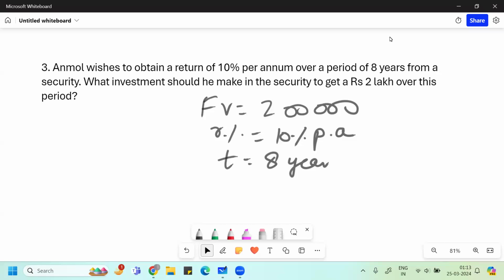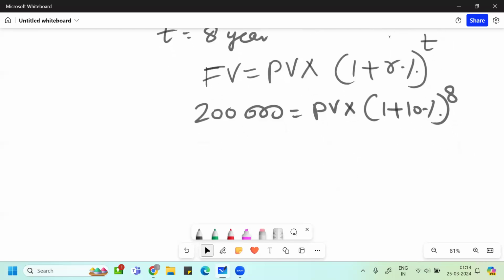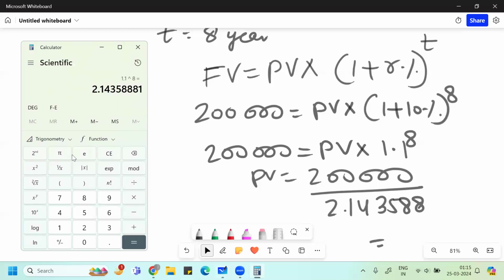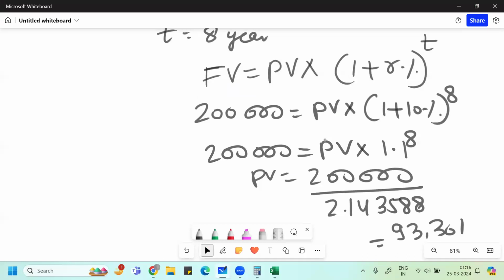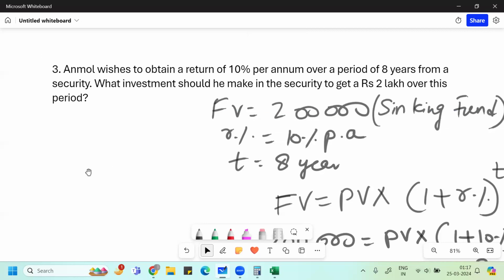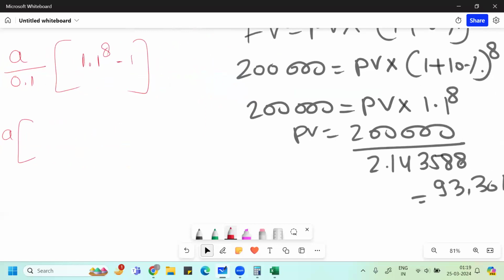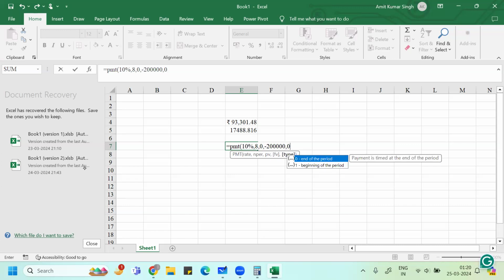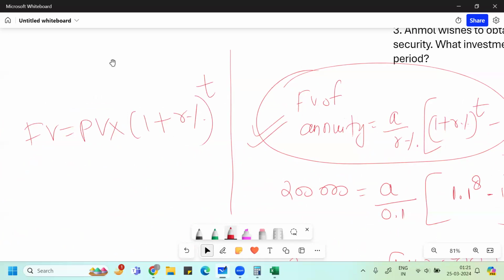Investment Advisor Level 01 Numerical 03